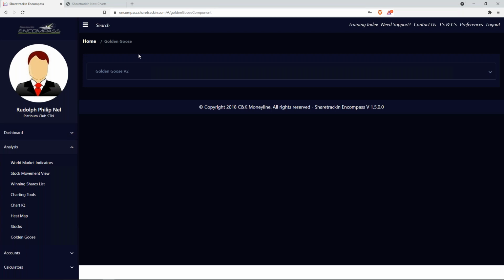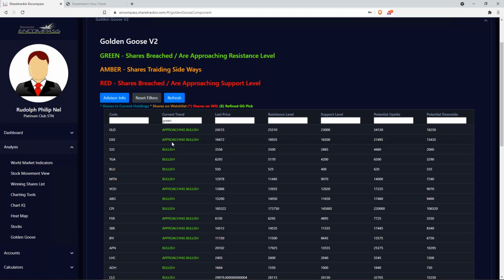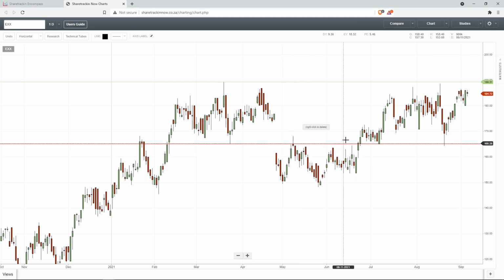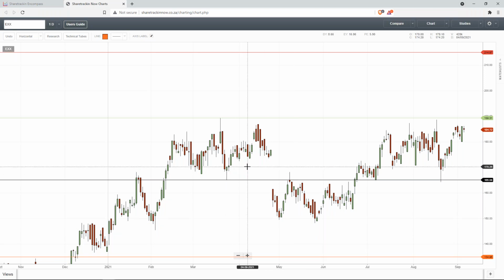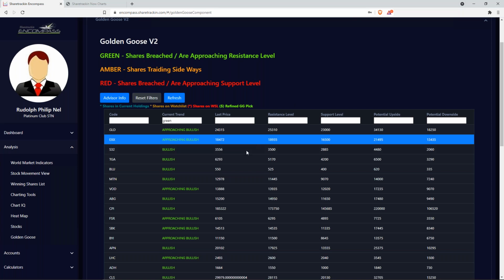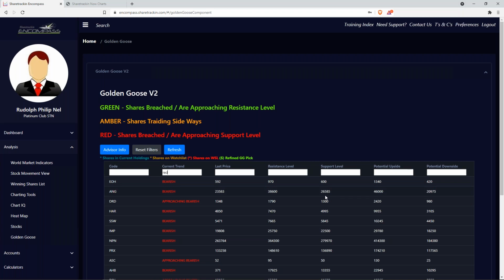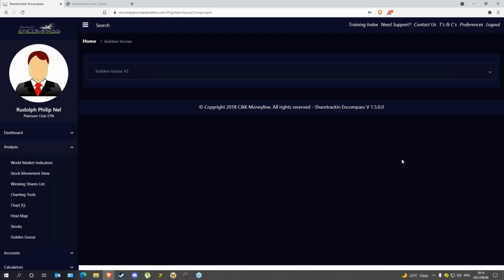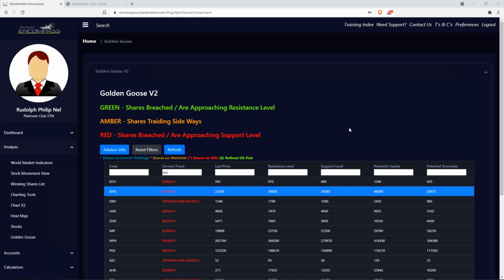Sharetrackin Golden Goose Version 2 Presenter Rudi Nel (2021-09-06)